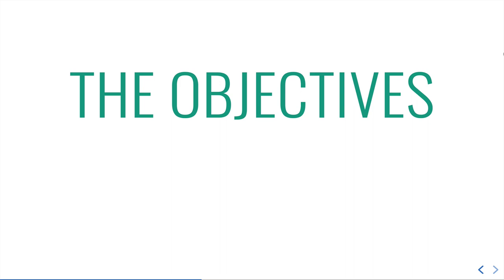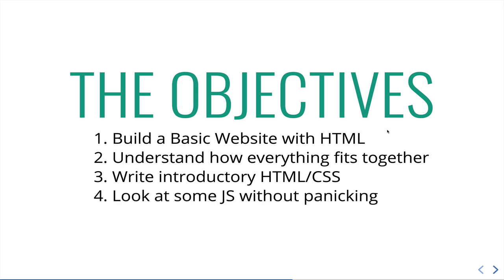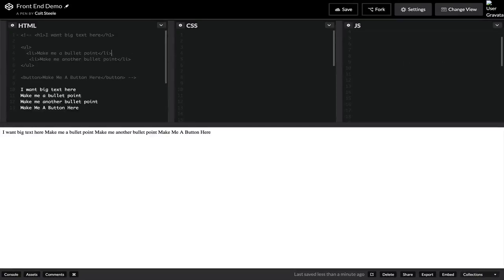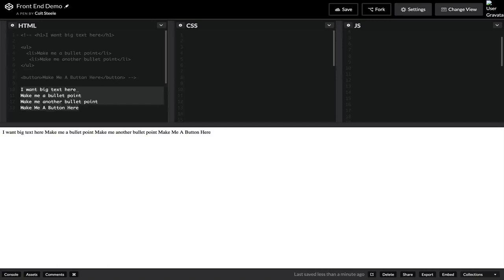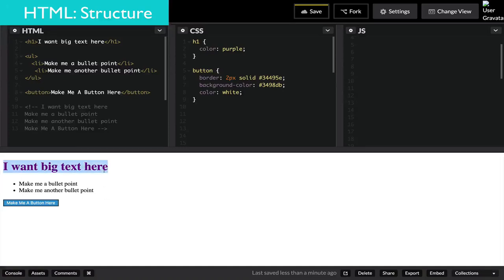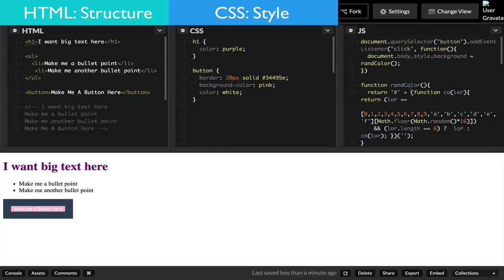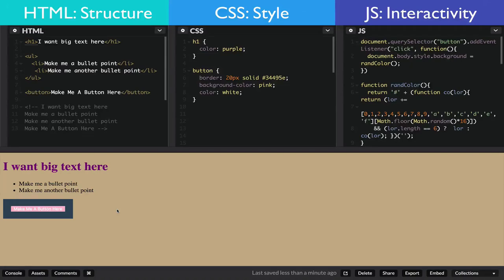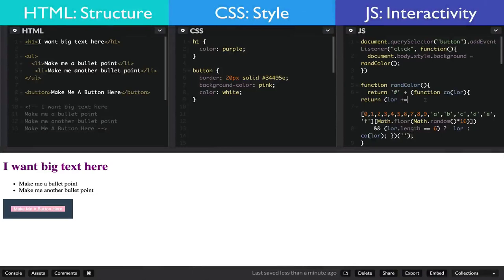HTML/CSS/JS Crash Course Part 1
Explore the full course on Udemy (special discount included in the link)

Learn the basics of HTML, CSS, and JavaScript in this 4-part crash course for beginners.  Are you curious about web development, but not sure where to start?  Want to make your own websites? Should you learn JavaScript first?  Or is it better to start with HTML? It can be overwhelming. This course will help get you started in just 4 short videos.  Learn what each of the 3 frontend technologies is responsible for, see how they work together, and write your own code! Along the way, we will build a complete project that incorporates all three technologies.

This course is for anyone, regardless of skill level. The only prerequisites are:
* Have a computer with Internet
* Commit 45 minutes of your time (does not have to be all at once)
* Brace yourself for photos of my grumpy cat

Part 1 of the Crash Course covers:
* What are HTML/CSS/JS?
* How do the 3 technologies work together?
* Inspecting the HTML on an existing web page

Part 2 of the Crash Course covers:
* What are the steps to build an HTML document?
* Developer tools like Sublime Text
* Writing your own HTML tags
* HTML Attributes
* Creating the HTML of our project

Part 3 of the Crash Course covers:
* Selecting and styling elements with CSS
* Linking CSS to HTML documents
* Adding IDs to HTML to style later
* Adding CSS to our project

Part 4 of the Crash Course covers:
* Writing simple JavaScript code
* Adding scripts to HTML documents
* Selecting DOM Elements with JS
* Writing click event listeners
* Adding JS to our project, to make the image slideshow work.